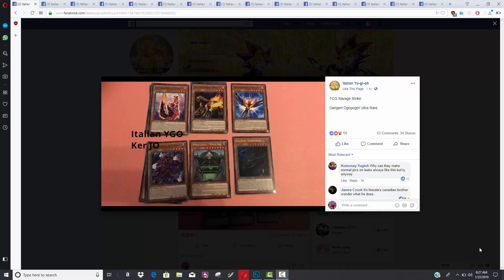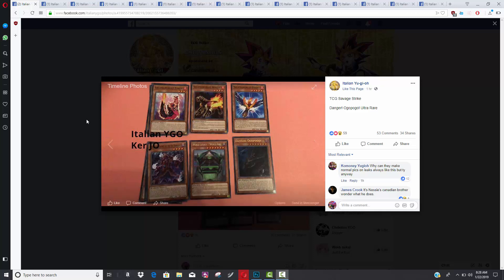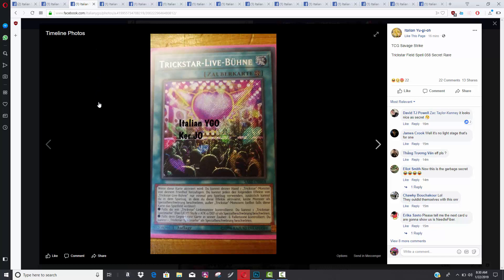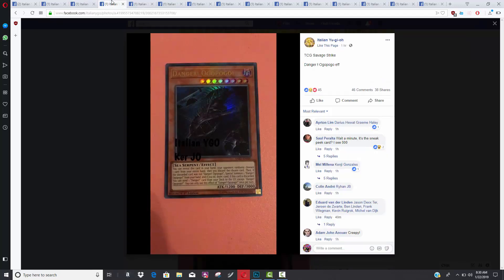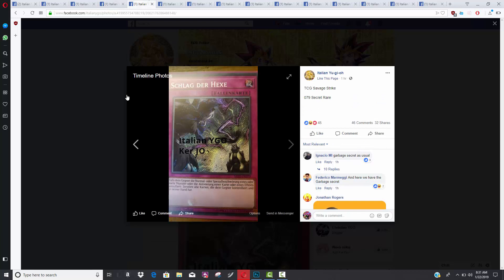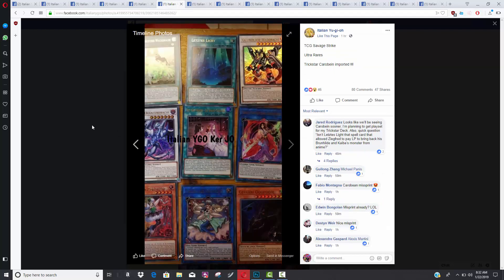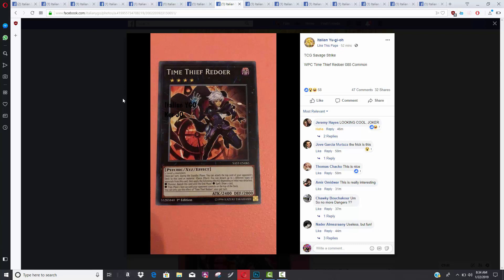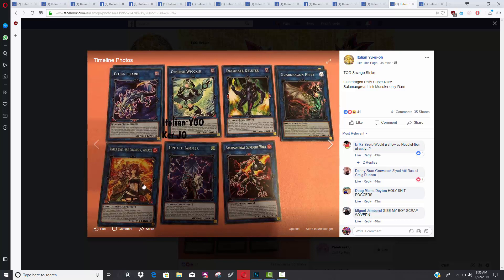SAVAGE STRIKE LEAKS !!! KAIJU HANDTRAP !! NEW ARCHETYPE, SUBTERROR GURU !!